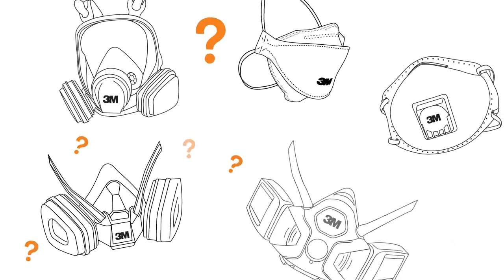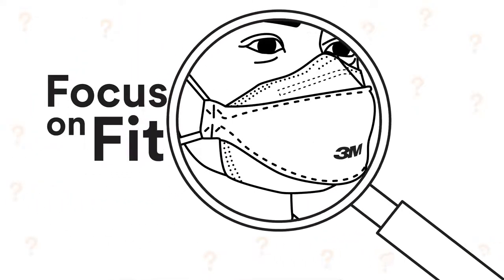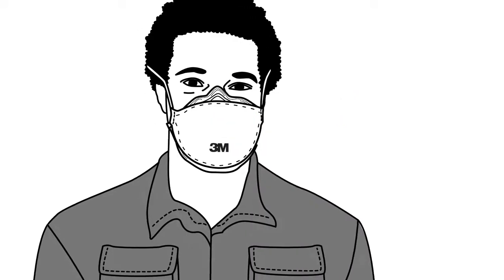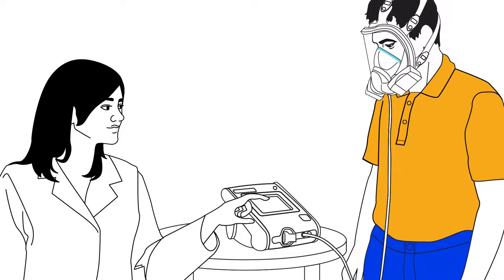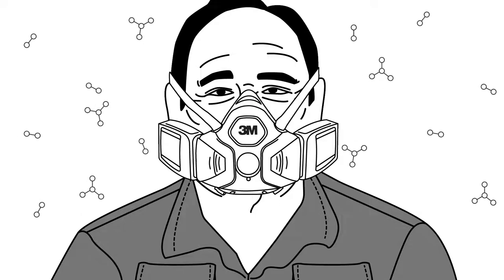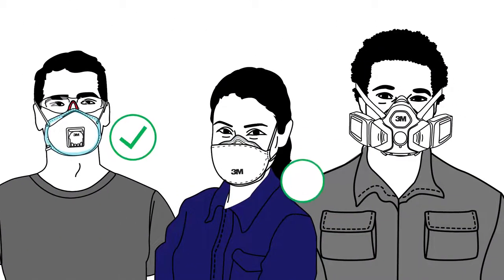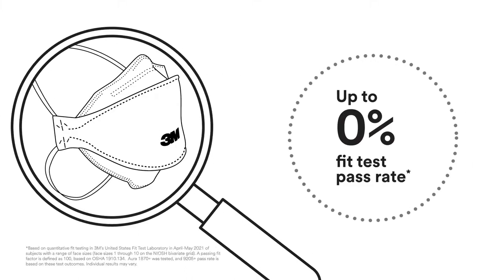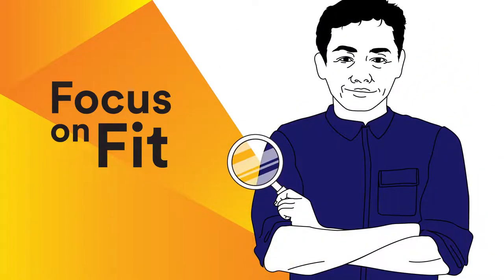3M™ Respiratory Why Fit Matters Animated Video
3M™ Respiratory Why Fit Matters Animated Video, computer animated video. No need for model releases. Music Asstes ID: 2135805, Voice over release: 2135807